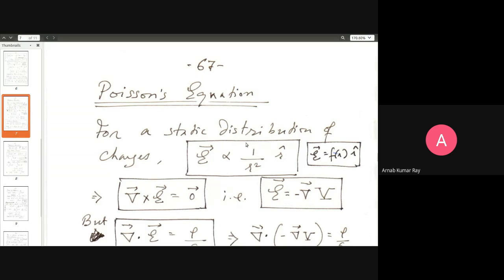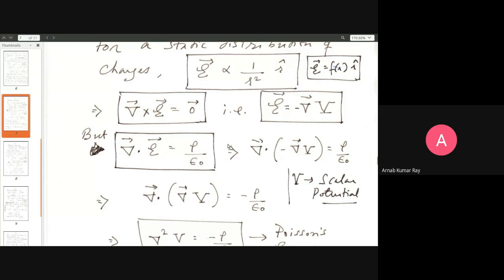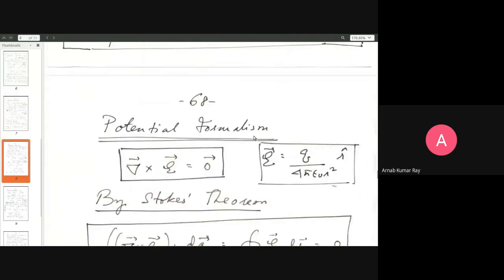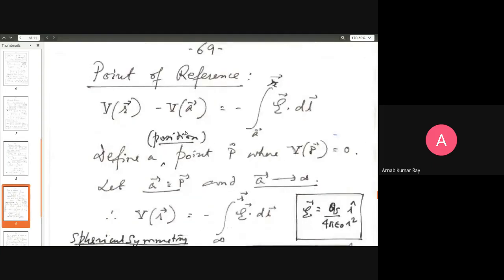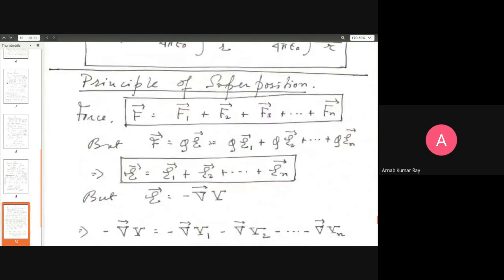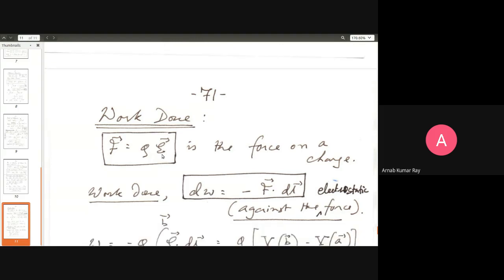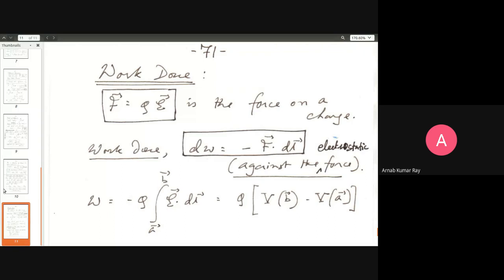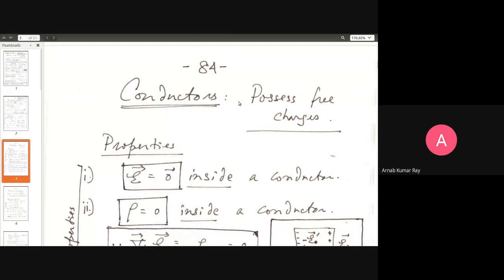SC217 Electromagnetic Theory Lecture 14